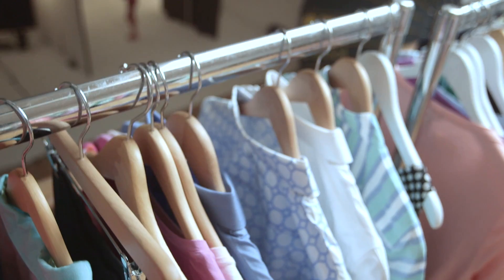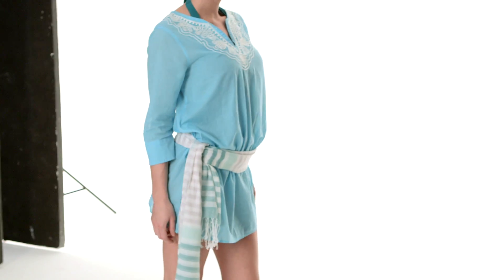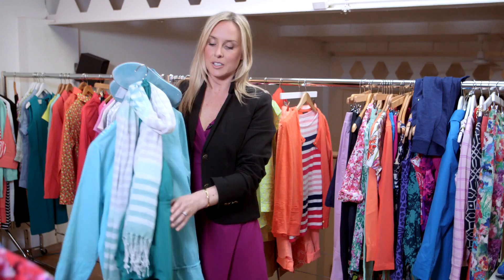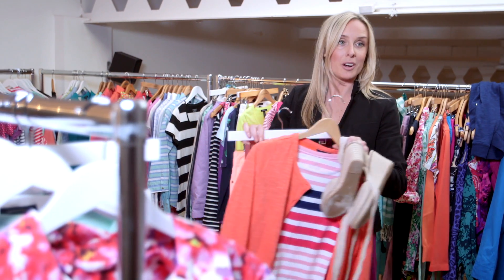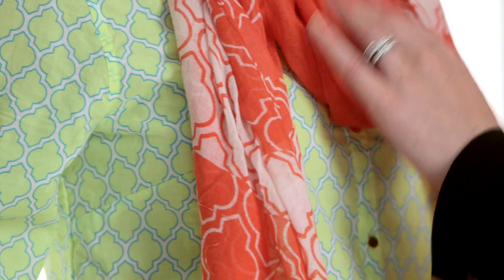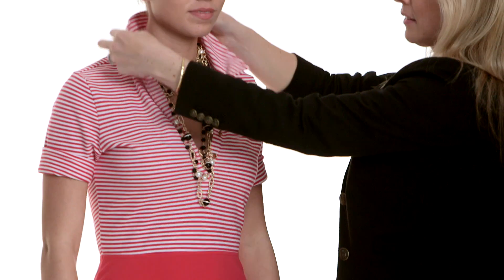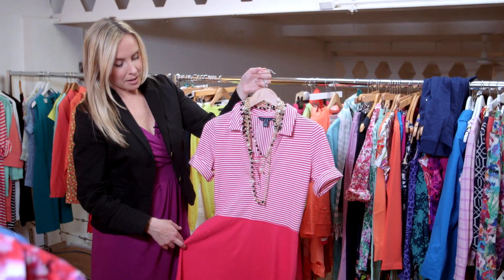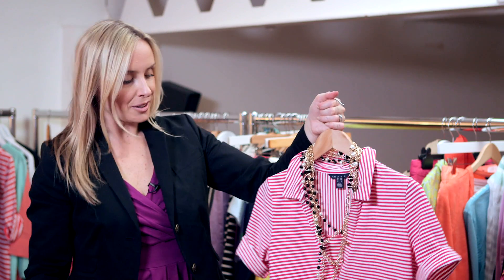Lands' End Stylist Studio - Arabella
A-list Celebrity stylist, Arabella Boyce picks her Lands' End 'must-have' summer essentials